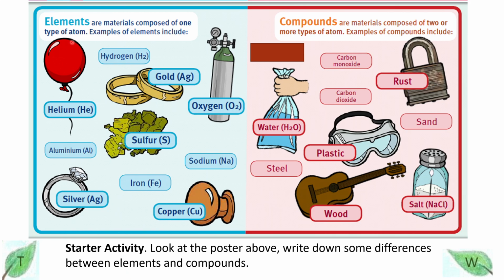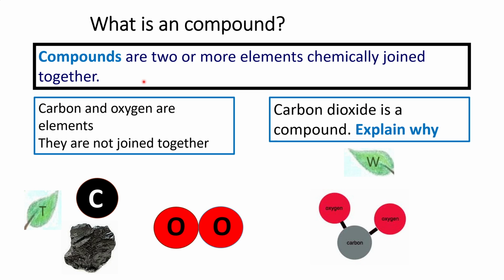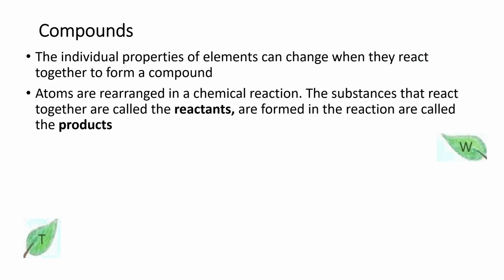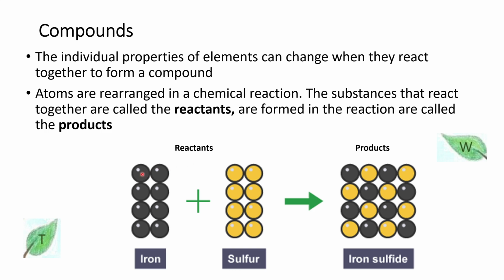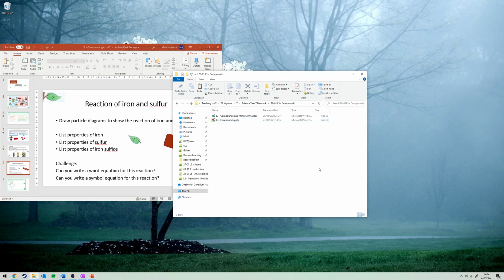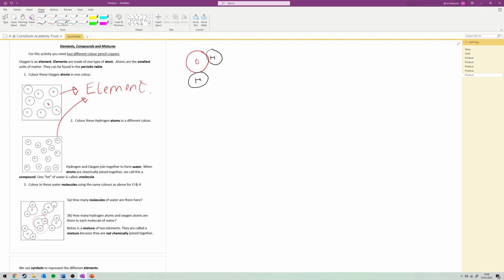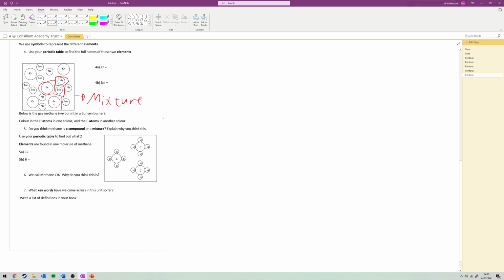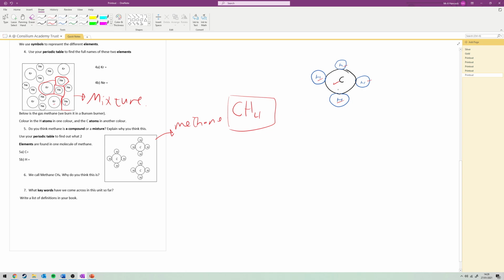Lesson 3 Compounds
0:00 Intro
0:15 Title
0:34 Elements recap
1:40 Objectives
1:50 Definition and explanation of Compound
05:22 Task 1
06:39 Group Task 2
11:35 Finish.